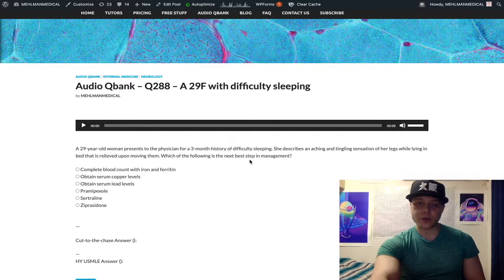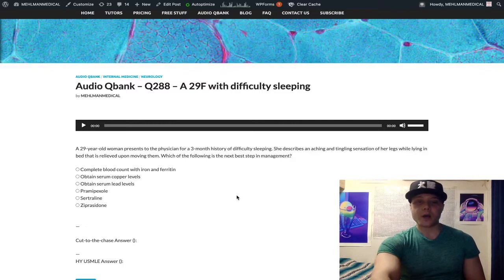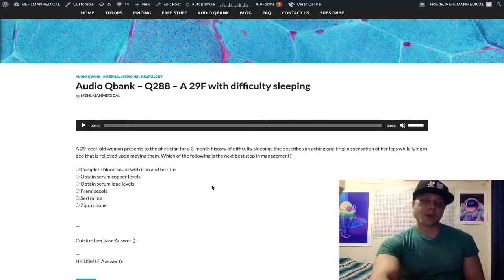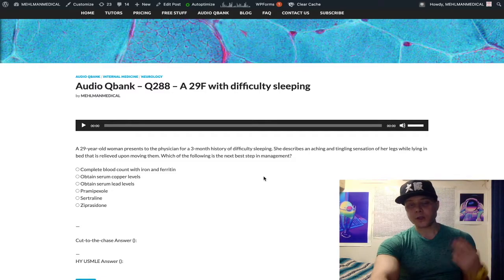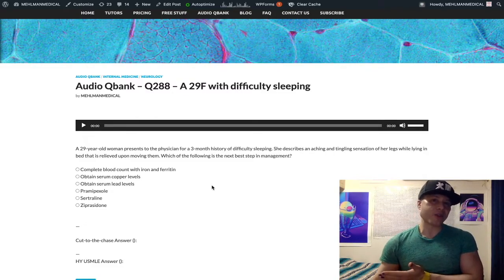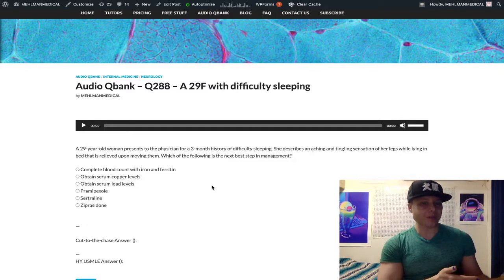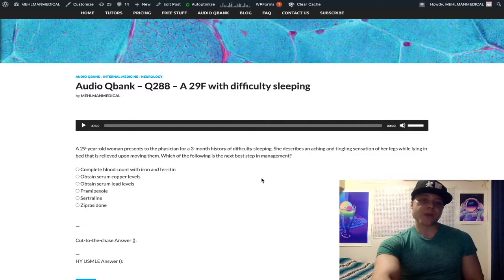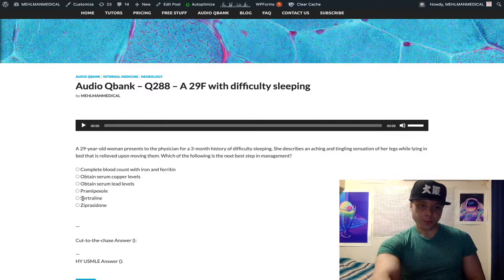HY USMLE INTERNAL MEDICINE - #288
Audio Qbank - Q288 –  A 29F with difficulty sleeping